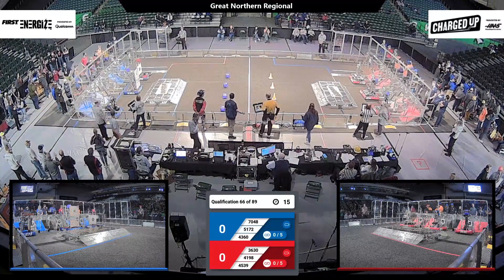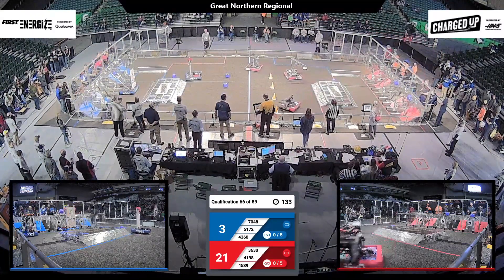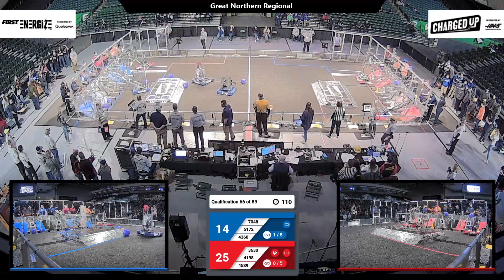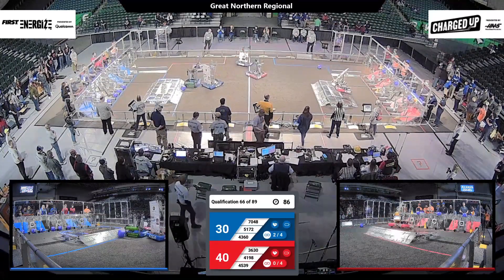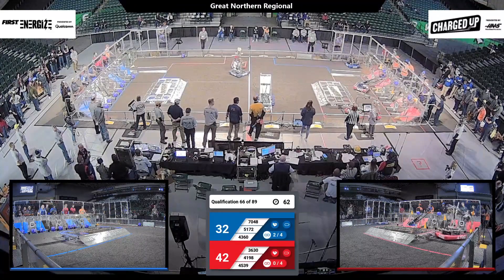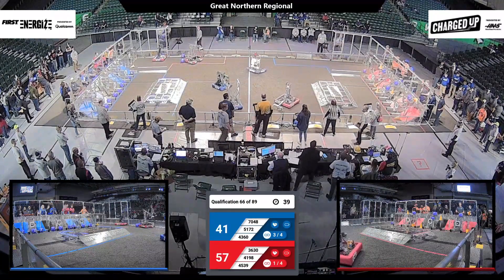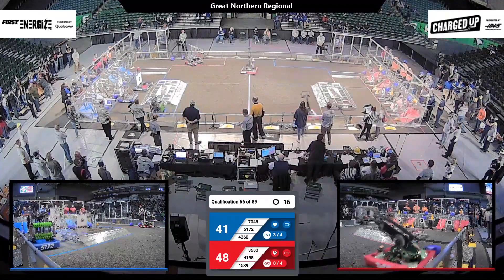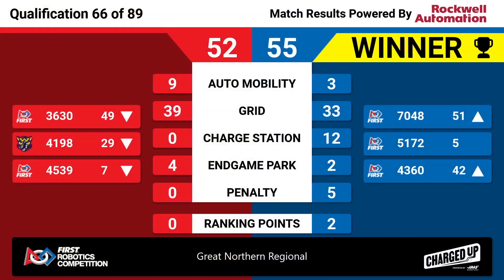Qualification 66 - 2023 Great Northern Regional